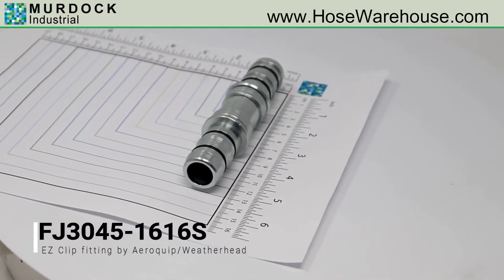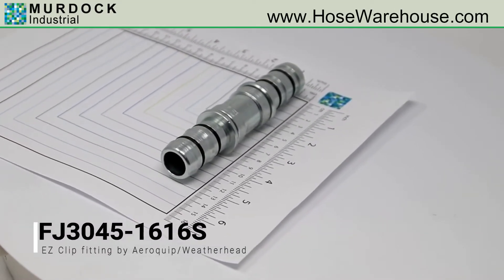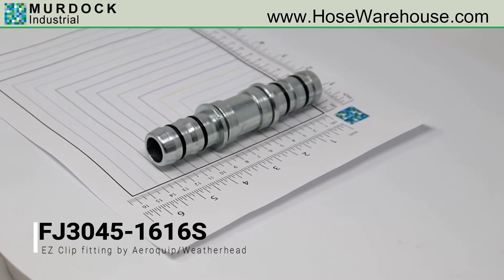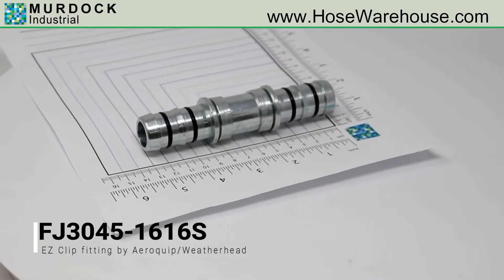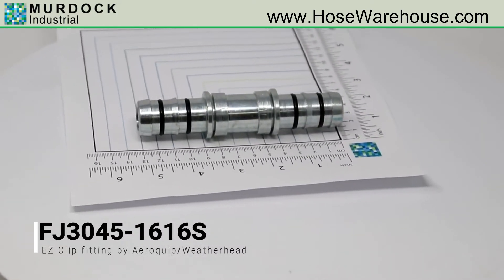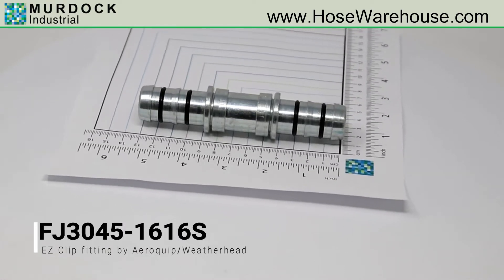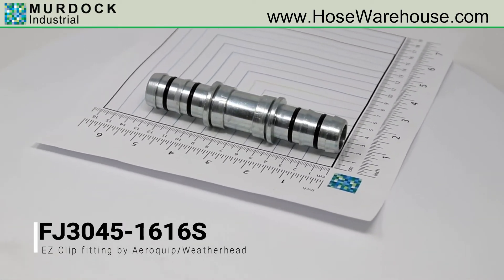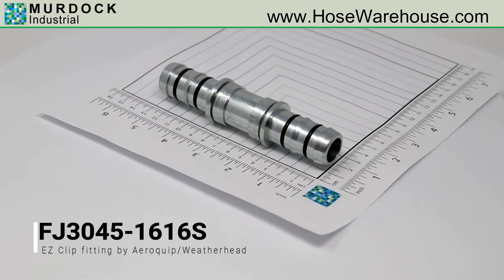EZ Clip AC Fitting FJ3045-1616S (Eaton Weatherhead Aeroquip)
- Straight Splicer
- Hose